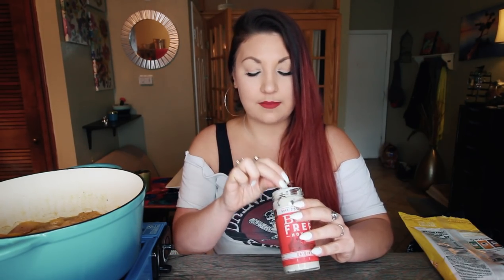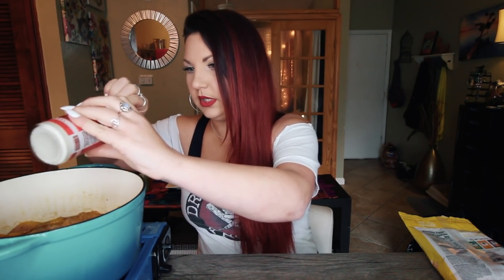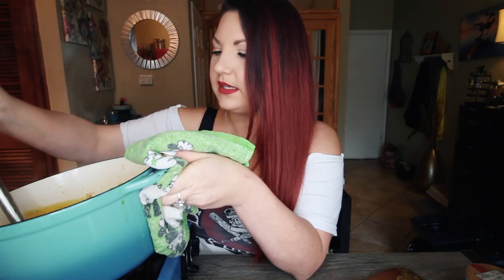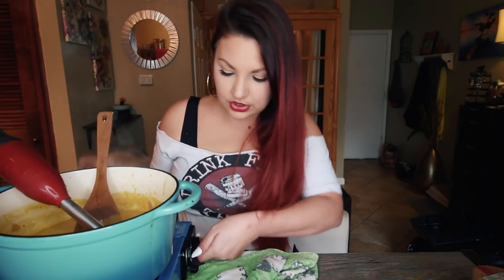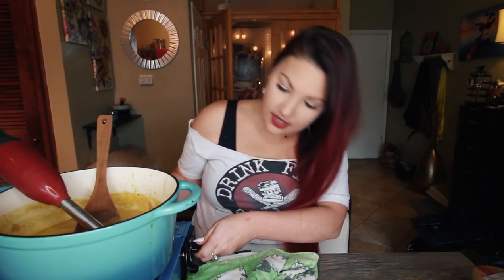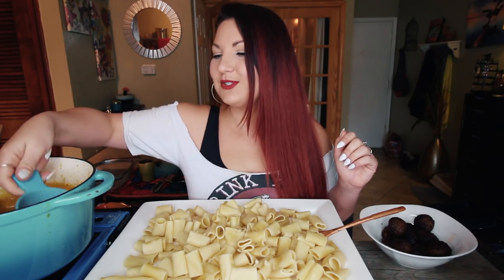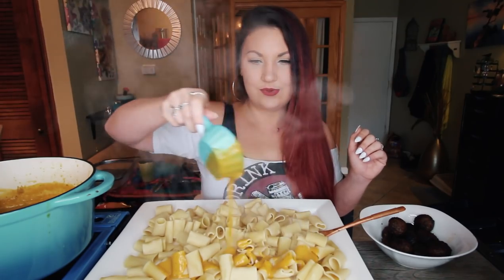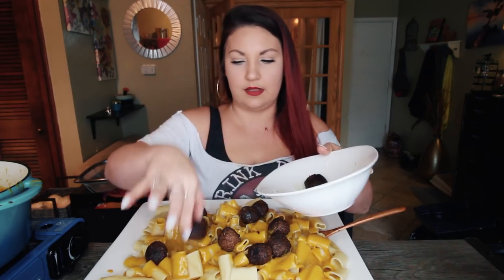MEATBALLS & CHEESEY CREAMY BUTTERNUT SQUASH RIGATONI